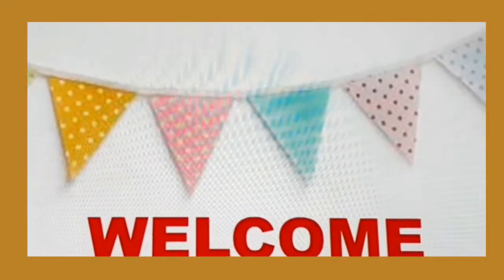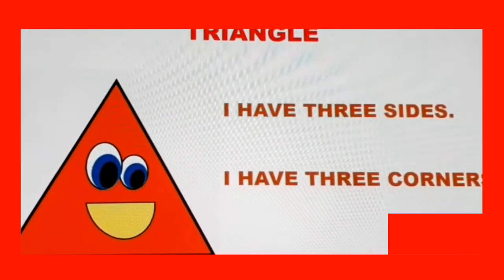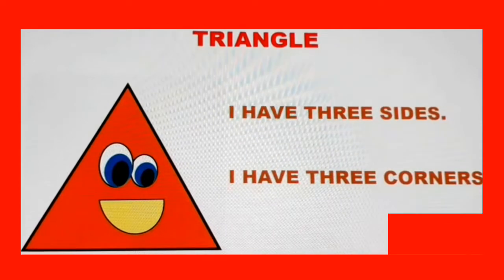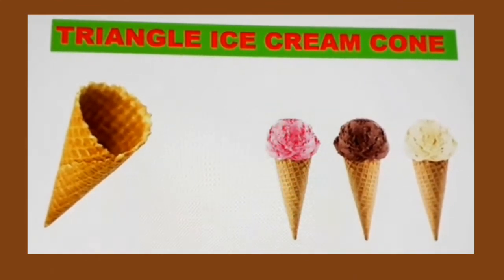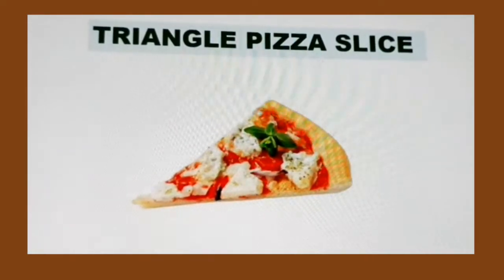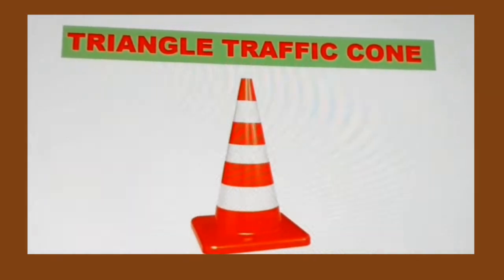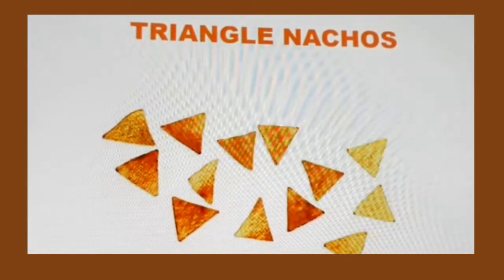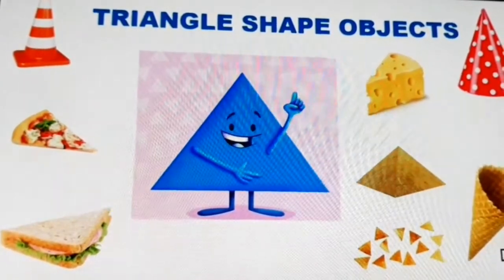Shapes | Shapes Name of Triangle Objects | Shapes Learn Triangle Objects🔺️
Almost everything around us is in some shape. It will be quite interesting for the kids to see and know the things around them in shapes. For that first they must know the shapes and identify them. Here in this video we present some basic shapes, that we see in our regular life, for kids to learn them easily. From this video they can learn to draw the shapes correctly. The shapes that will be seen this video are circle, oval, square, rectangle, triangle, rhombus, cylinder, sphere, cube, cone star and heart.🔺️🔺️

Easy and simple video for best and thorough learning.🔺️

Popcorn Popcorn Rhyme..